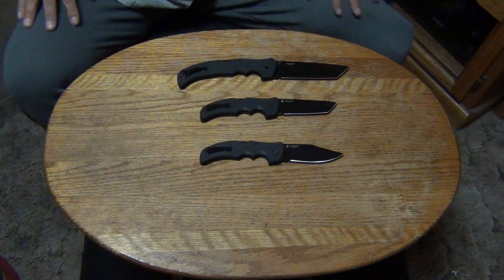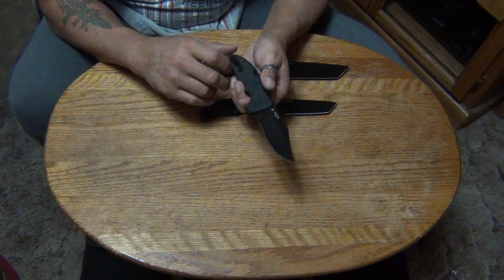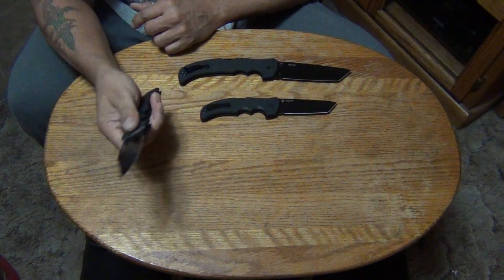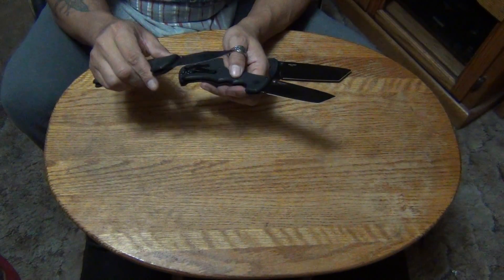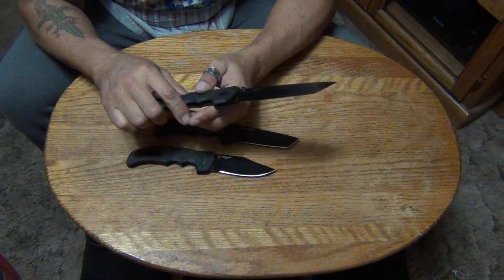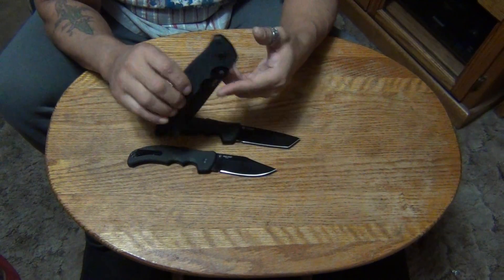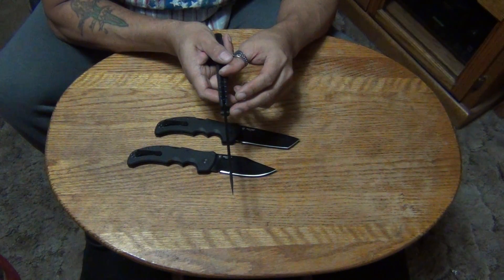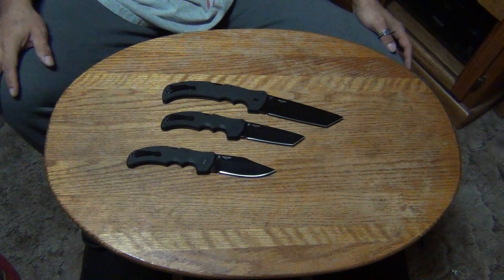Stiletto's Recon 1's